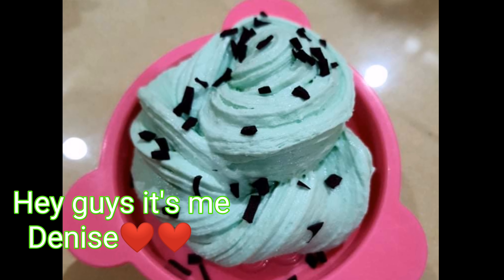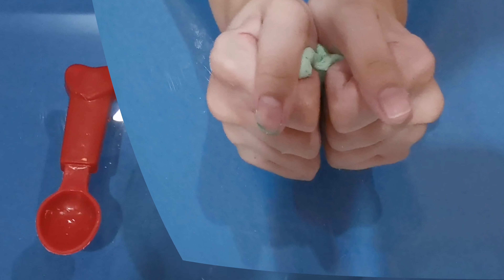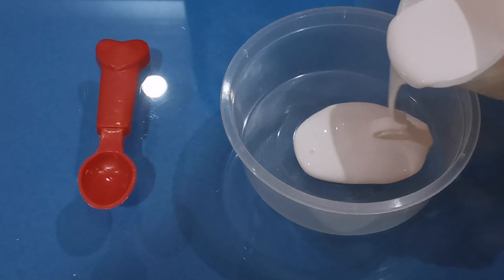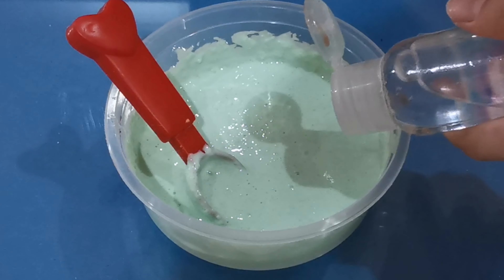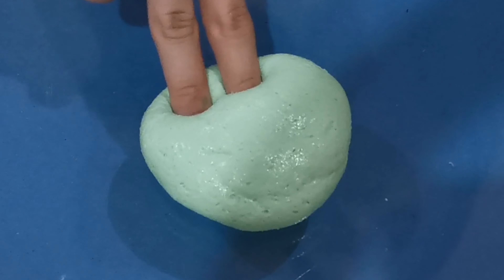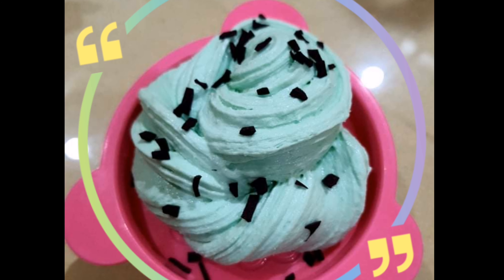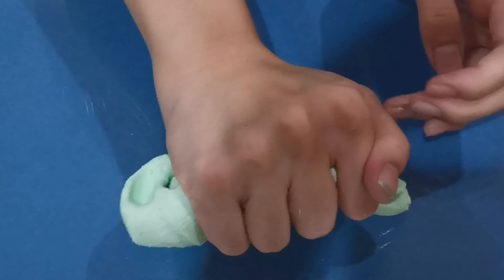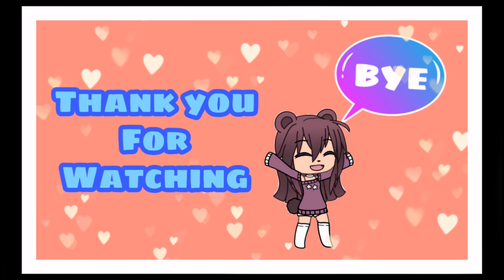DIY Choco Mint Slime (Cloud Cream Slime Tutorial) by Asis Twins || Slime Philippines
Vlog #45

Shopee Slime Shop
💖Twintastic Slime Ph

💖Lyka
Twintastic Slime PH